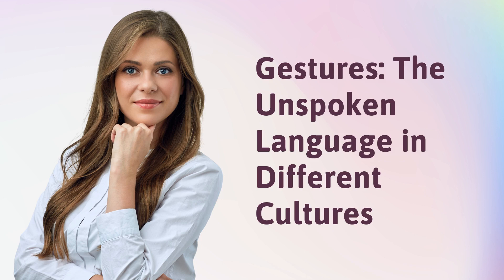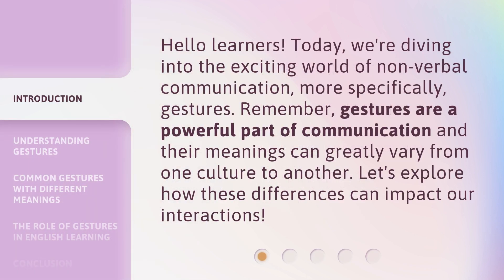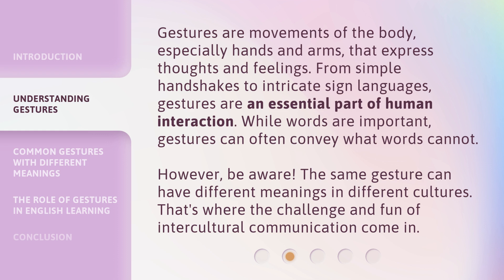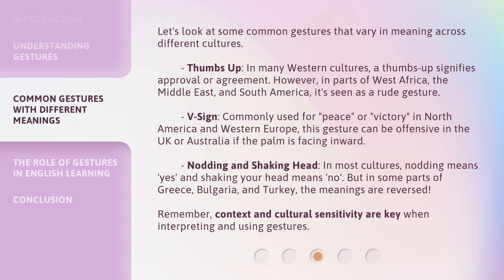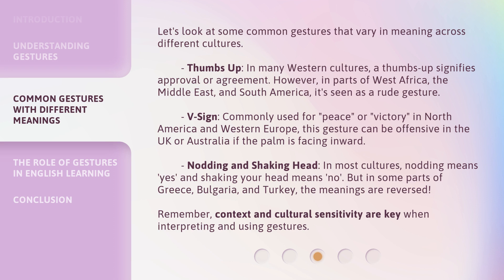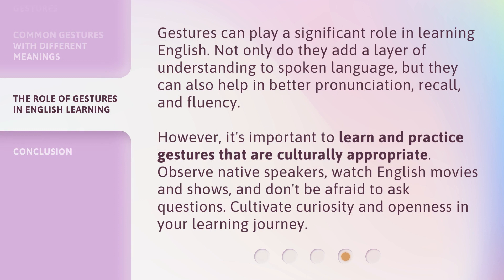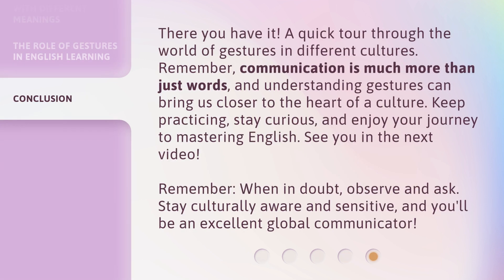Gestures: The Unspoken Language in Different Cultures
Unlocking the Secrets of Gestures: The Unspoken Language in Different Cultures • Discover the fascinating world of non-verbal communication and the power of gestures. Explore how gestures vary in meaning across cultures and learn the role they play in English learning.

00:00 • Introduction - Gestures: The Unspoken Language in Different Cultures
00:31 • Understanding Gestures
01:04 • Common Gestures with Different Meanings
02:03 • The Role of Gestures in English Learning